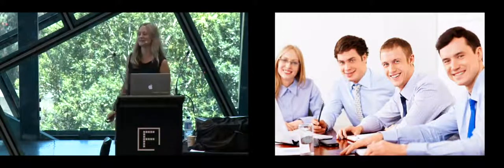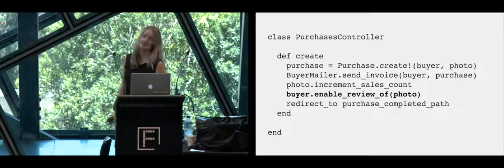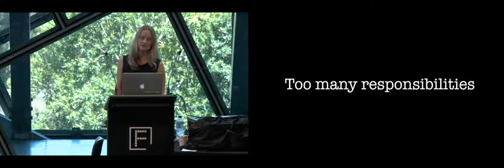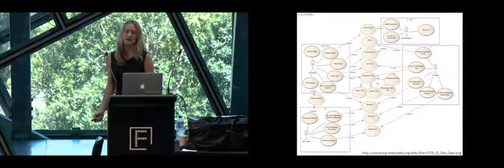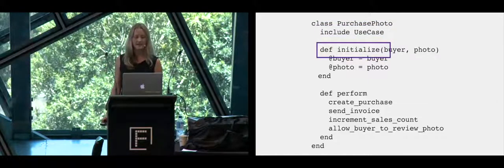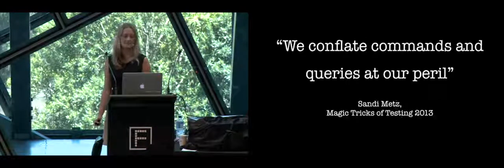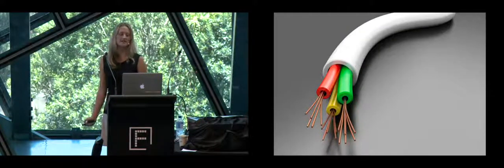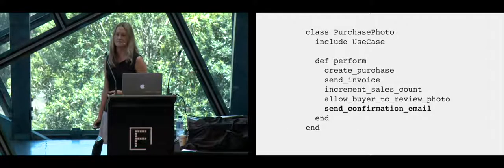RubyConf AU 2015: A Case for Use Cases by Shevaun Coker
Wikipedia, the Webster's Dictionary of our generation, defines a Use Case as "a list of steps, defining interactions between a role and a system, to achieve a goal."

If you cut your teeth on RoR, at some point you've probably shuffled domain logic from views to controllers to models to POROs in pursuit of Separation of Concerns.

Now it's time to introduce Use Cases as a contextual, well-defined interface between your Rails controllers and your domain entities. Walk through real examples and learn how these nifty little classes reveal your user stories while hiding implementation detail.